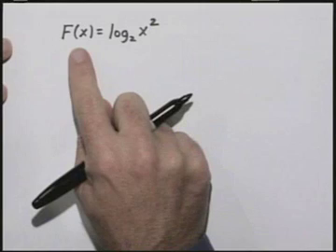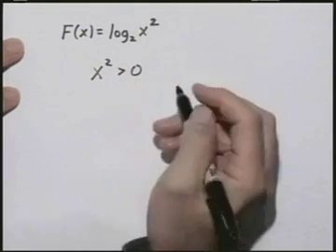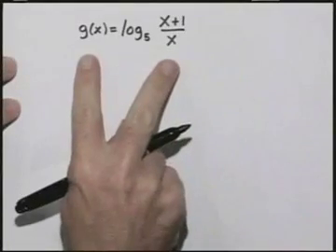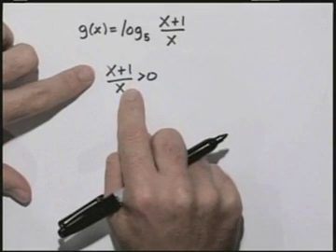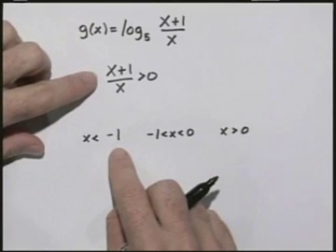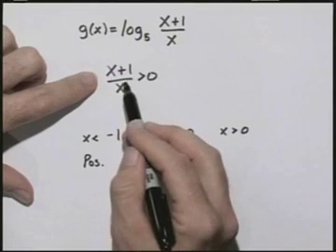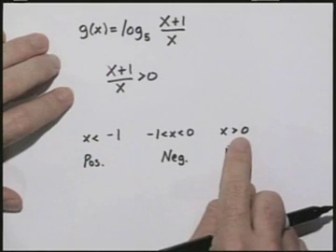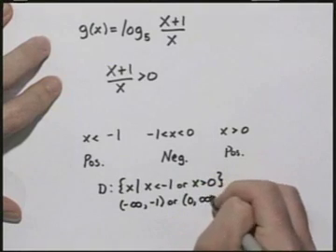strig9e 07 02 nw39